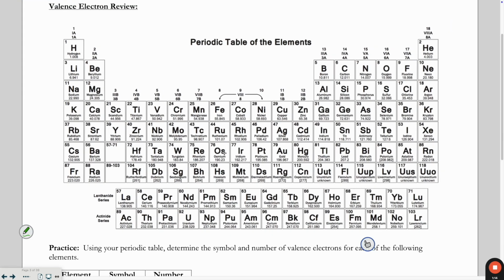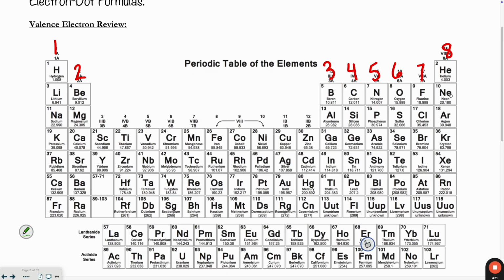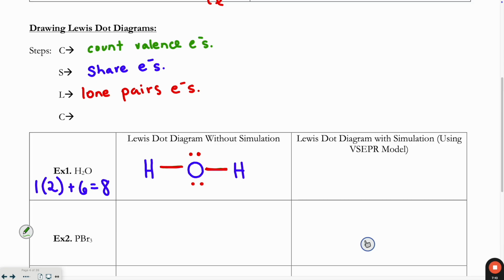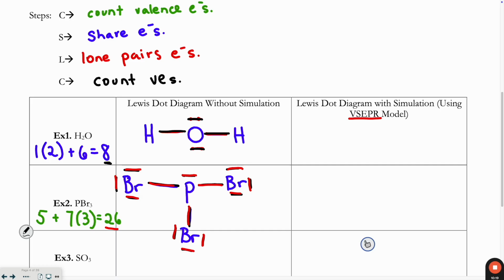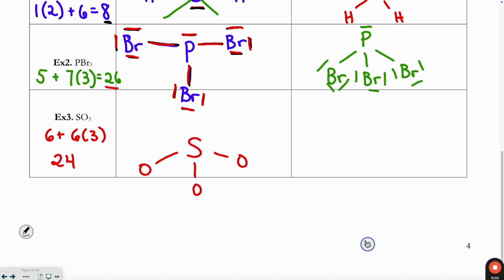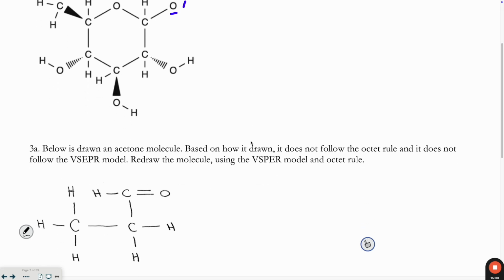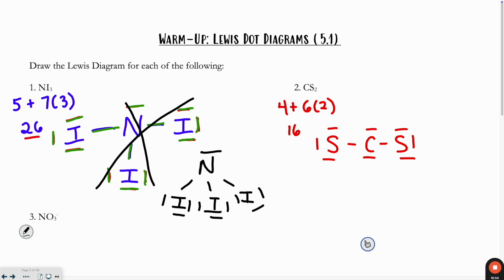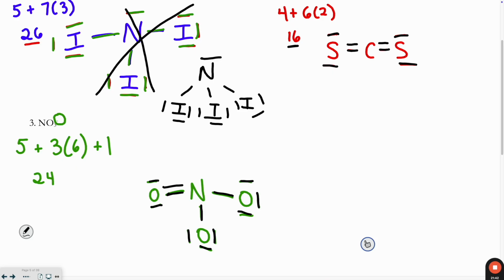Lewis Dot Diagram Notes Video